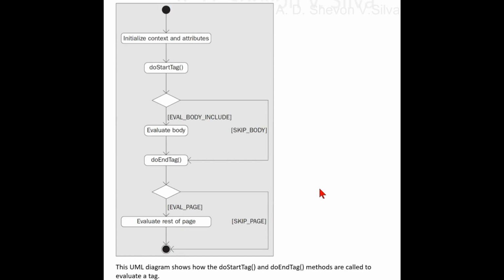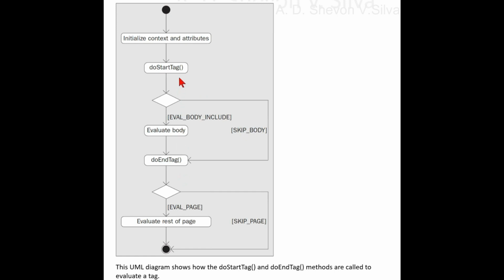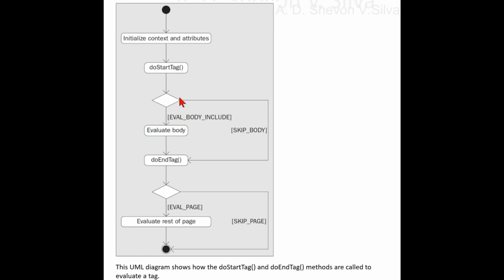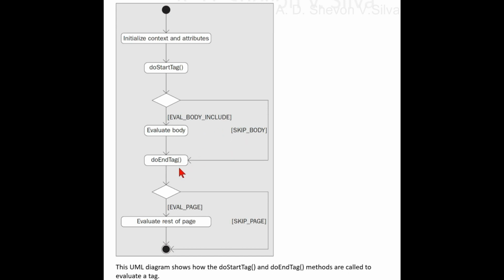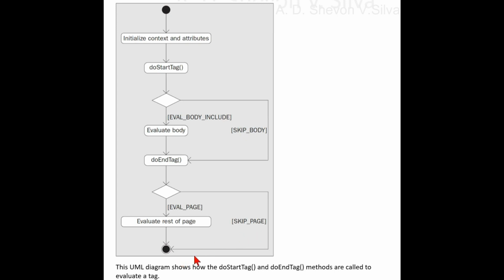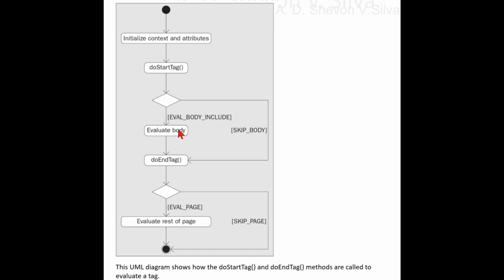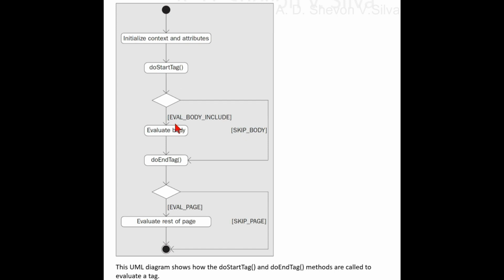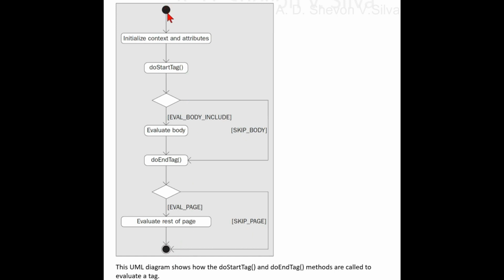The tag Life Cycle (in Jakarta Server Pages)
The tag Life Cycle: : This UML Diagram Shows how the doStartTag() and doEndTag() Methods Are Called to Evaluate a tag. (in Jakarta Server Pages)